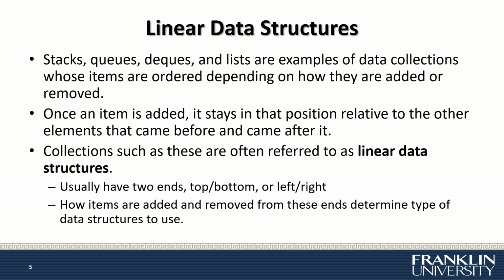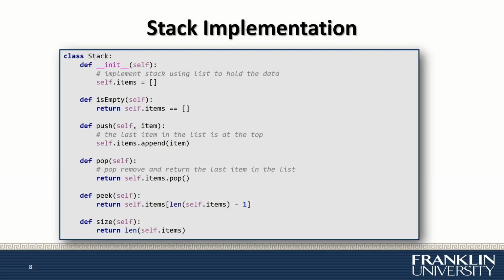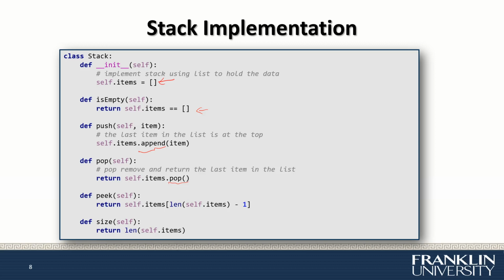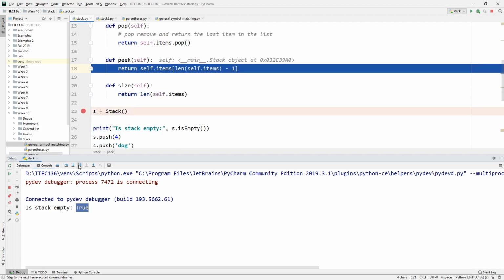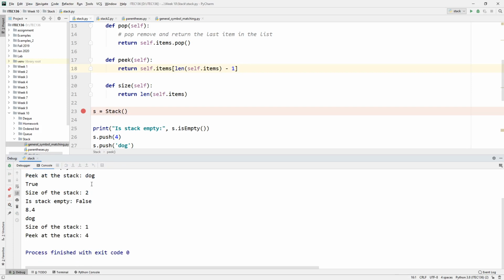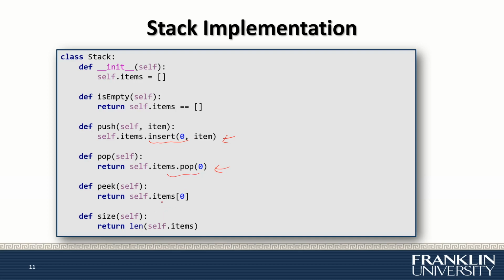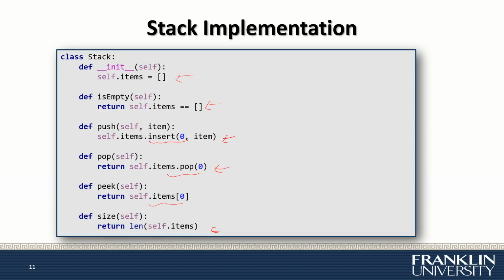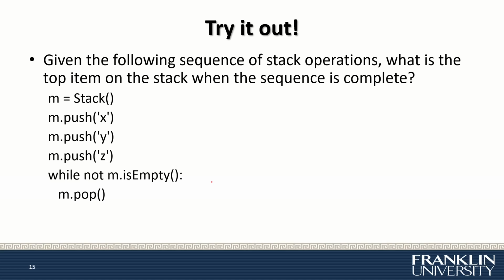10.1 Basic data structures and stack